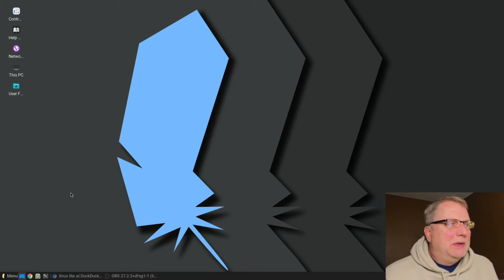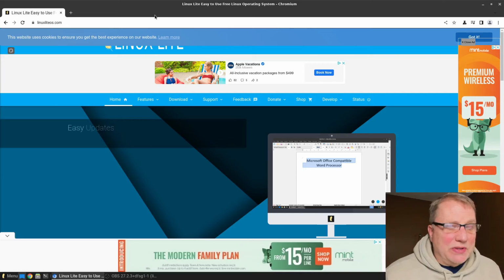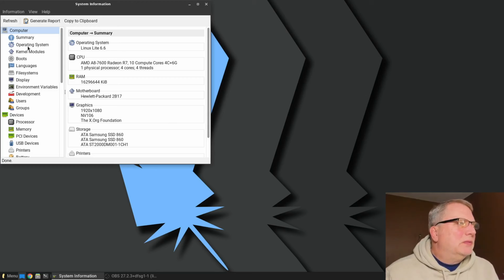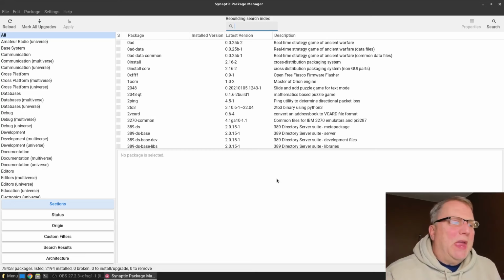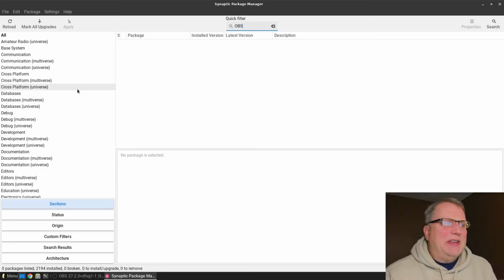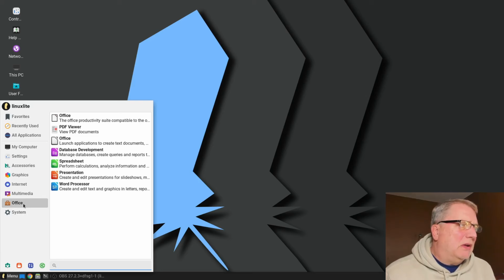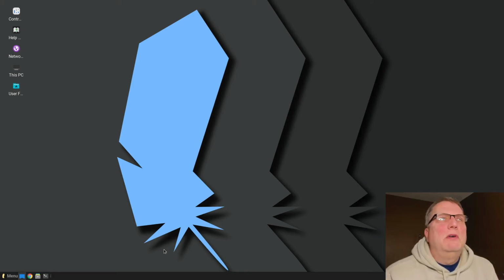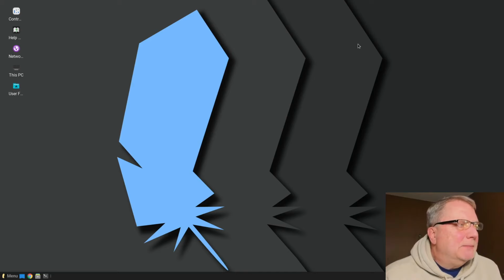An everyday user review of Linux Lite OS and Puppy Linux!?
In this video, I'll be giving you my honest review of Linux Lite OS and sharing my thoughts on Puppy Linux. As an average user, I'll discuss the user-friendliness, interface, and overall performance of these two popular Linux operating systems. Whether you're a seasoned Linux user or new to the OS, this video will give you valuable insights to help you decide which one is right for you.